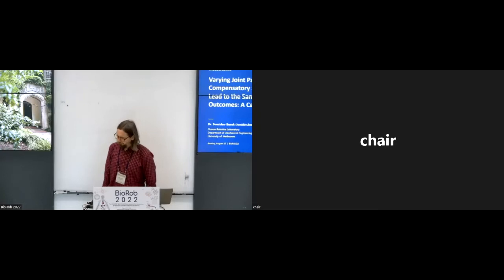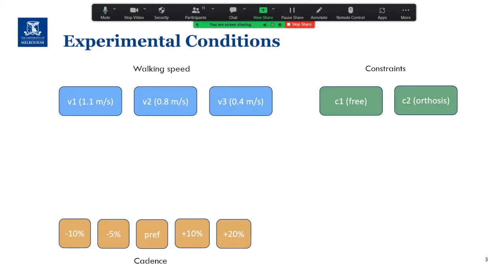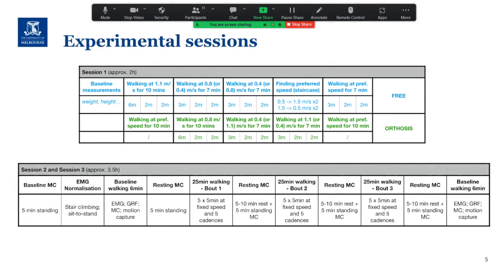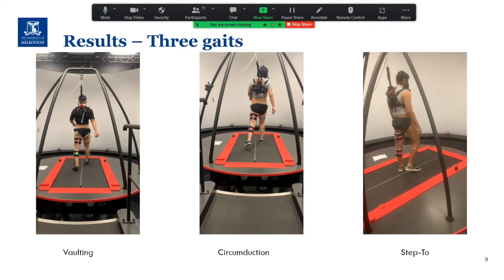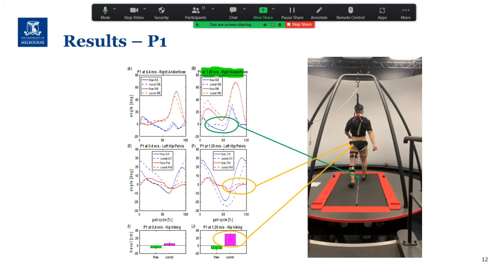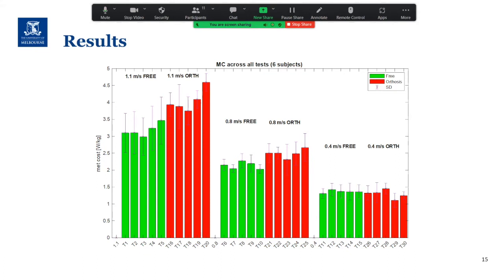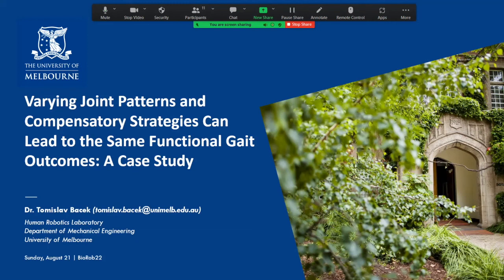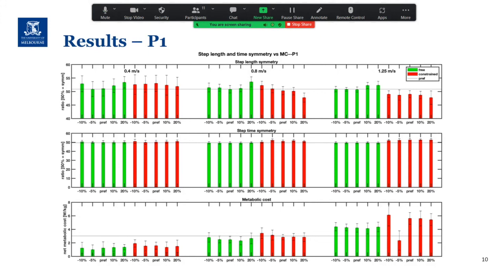Varying Joint Patterns and Compensatory Strategies can Lead to the Same Functional Outcomes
In this talk, Dr. Tomislav Bacek (The University of Melbourne, Australia) presents an extensive human study currently undergoing in the Human Robotics Laboratory at the University of Melbourne and discusses preliminary results on human gait adaptations during walking with and without constraints at the knee level.